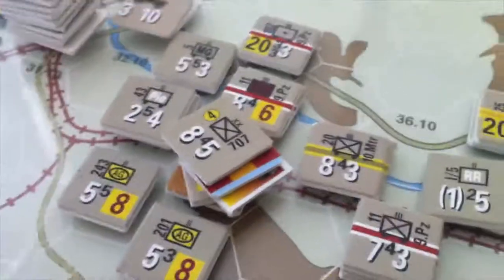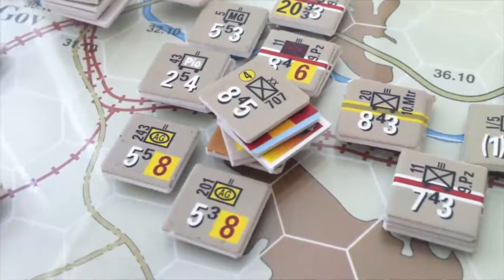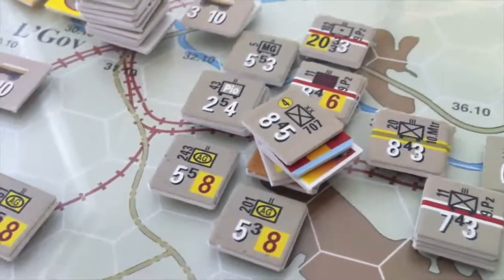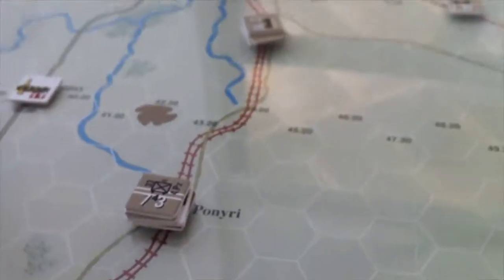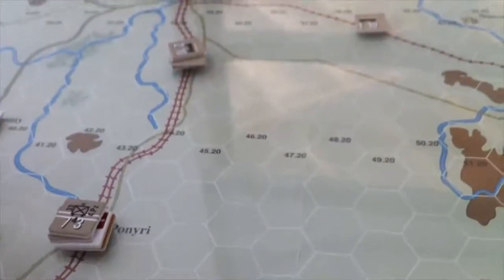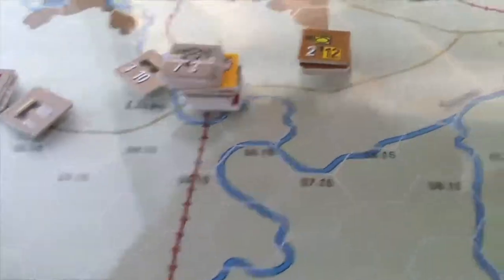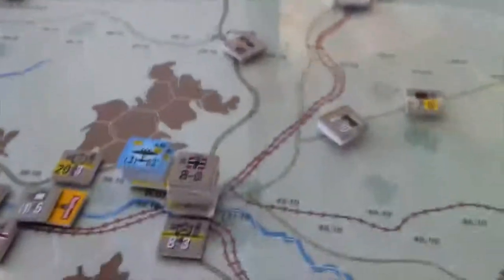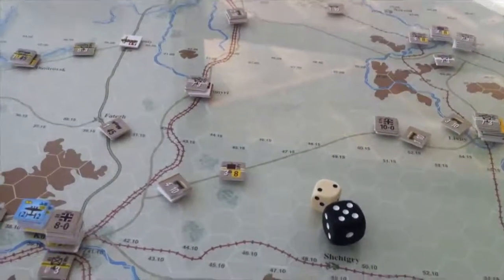GBII 5.1 Oct 22. Supply a Beautiful Symmetry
so amazing... was this planned or is it happenstance! Either way. its cool.